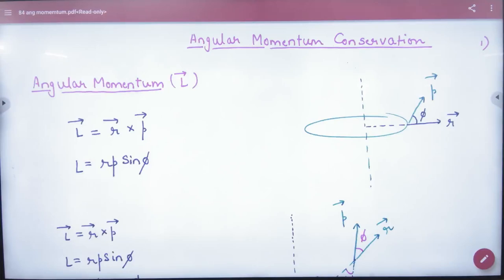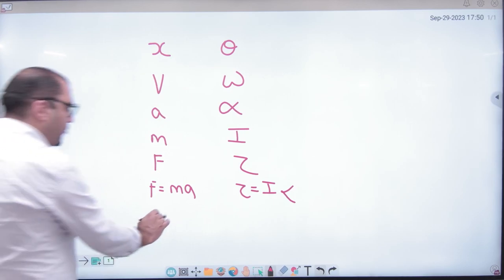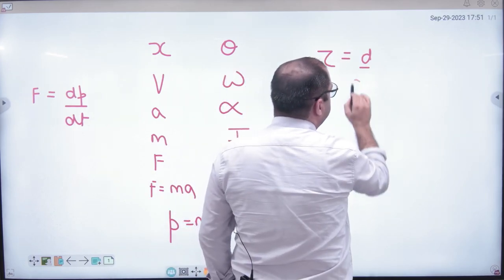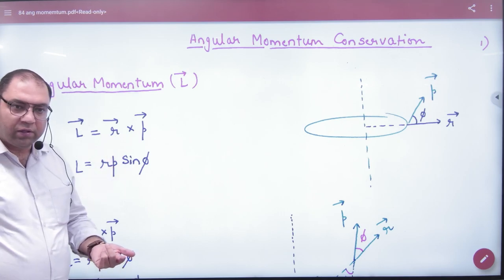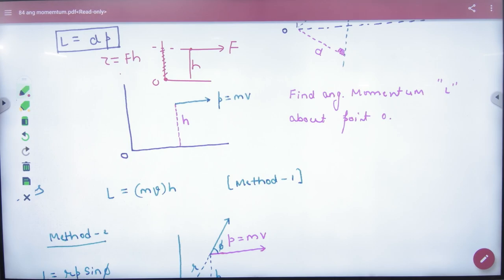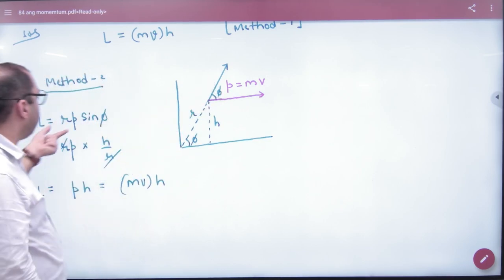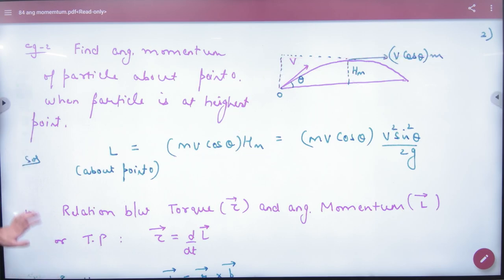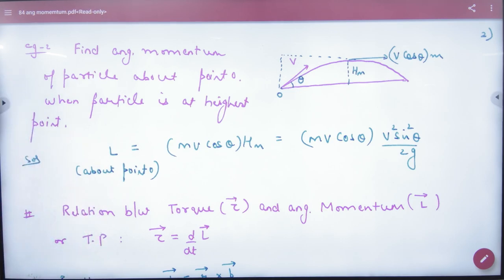1 Angular momentum introduction